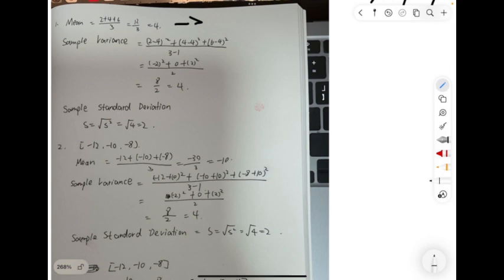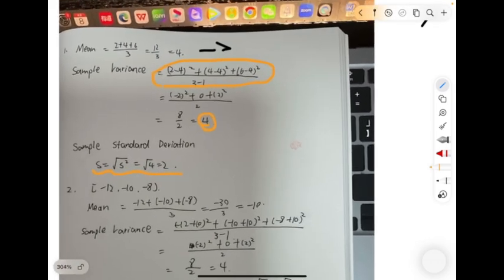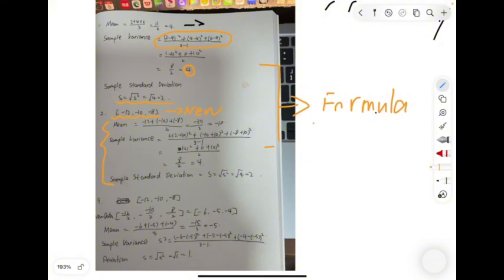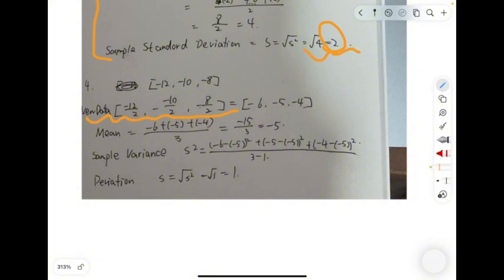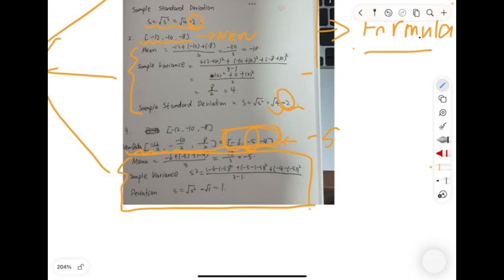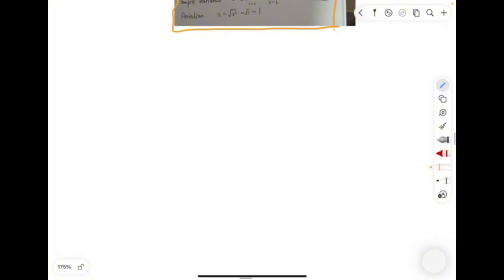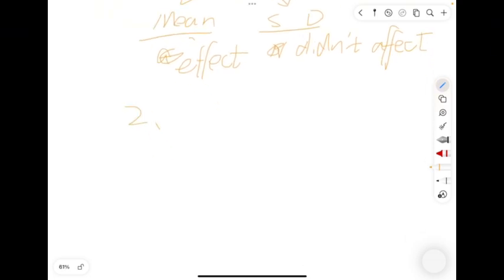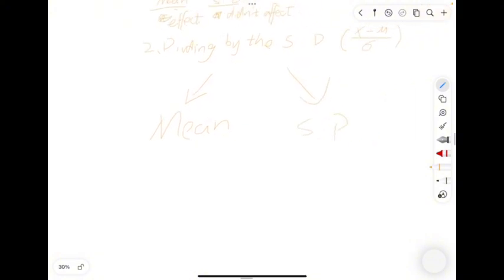2024年6月8日